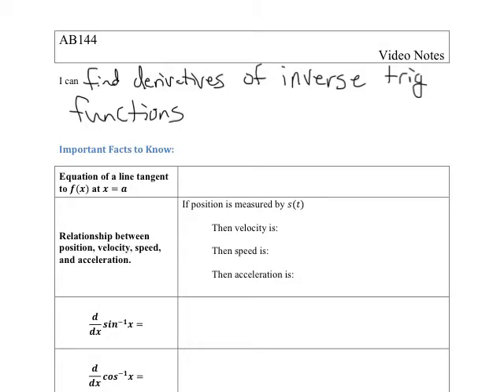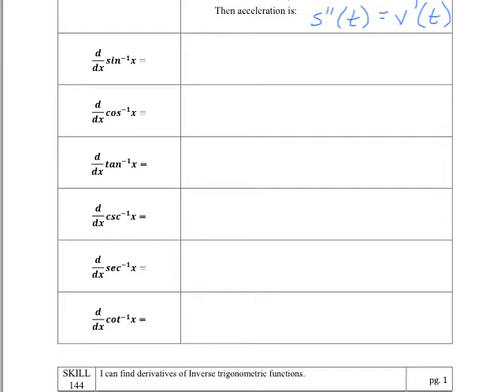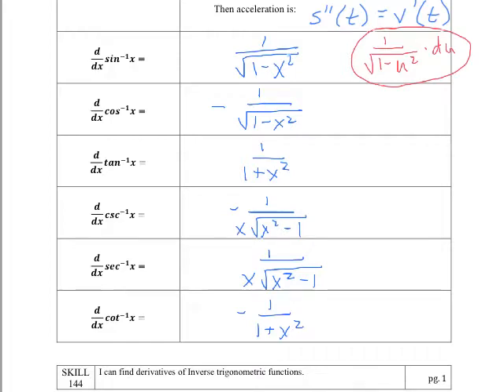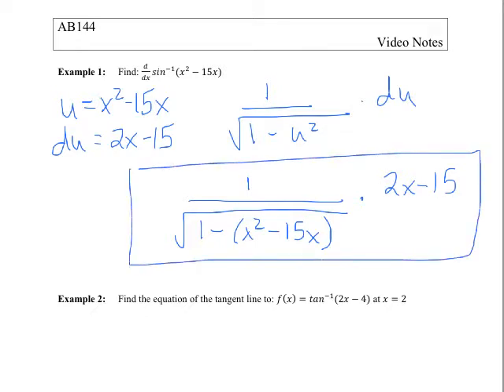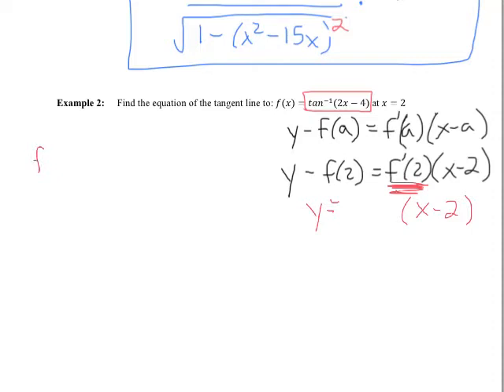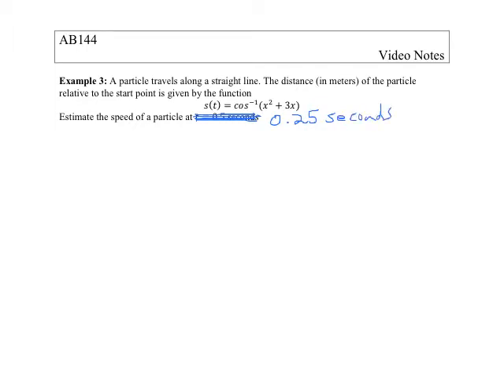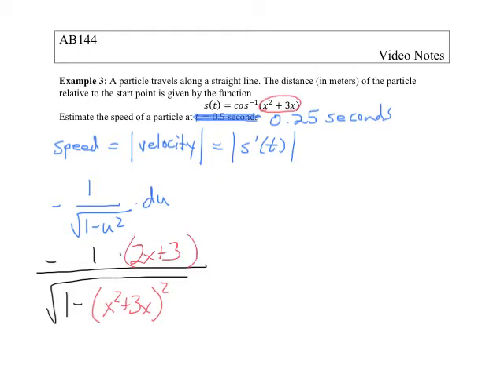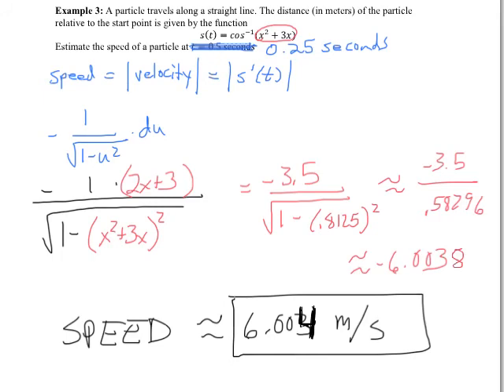AB144-Derivatives of Inverse Trig Functions